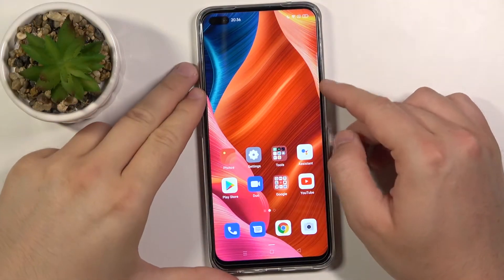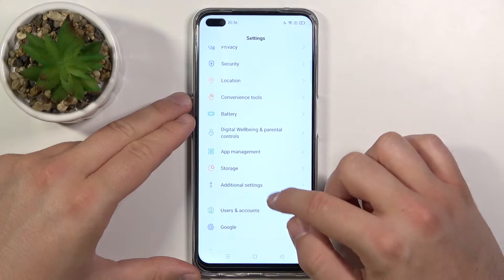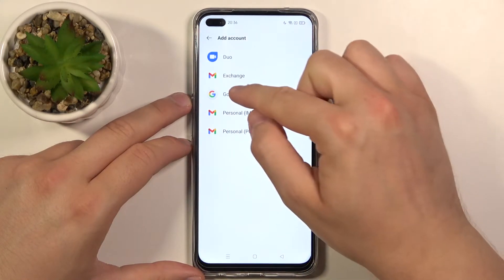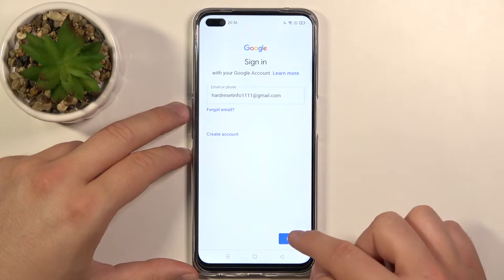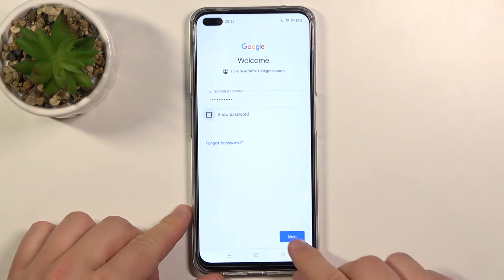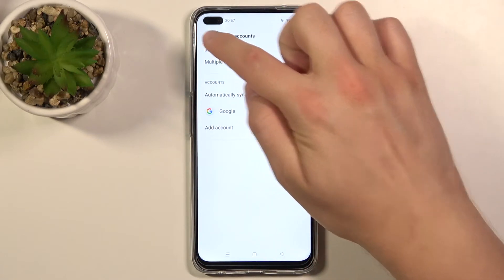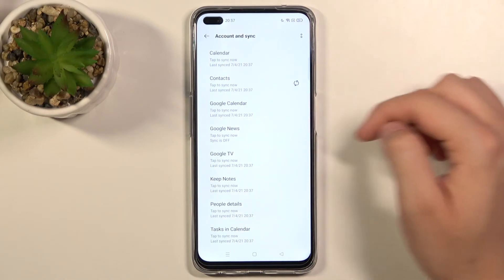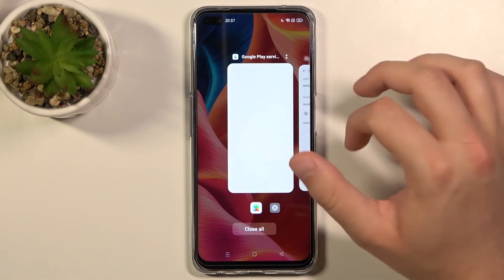How to Add / Remove Google Account in OPPO A92s – Manage Google Users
Read more info about OPPO A92s:
Interested in how to manage Google accounts in OPPO A92s? Are you looking for a solution to create and erase Google accounts in OPPO A92s? We would like to present the video guide, where we teach you how to add and also how to remove Google account in OPPO A92s. If you would like to manage Google accounts in Oppo smartphone, then follow our video guide to add and remove Google accounts from your Oppo device successfully. Let’s use the attached video guide and set up a Google account in OPPO A92s without any mistakes. Visit our HardReset.info YT channel and get many useful tutorials for OPPO A92s.